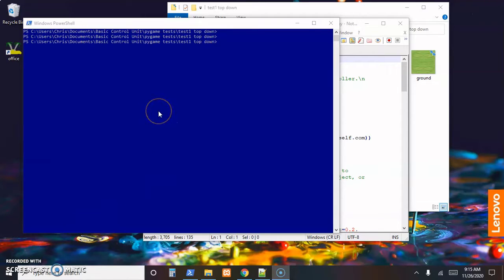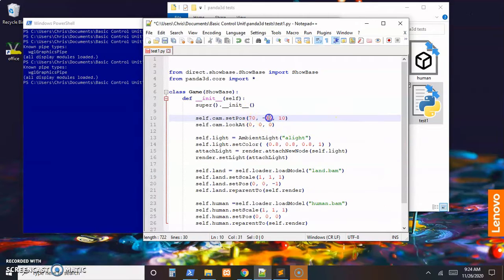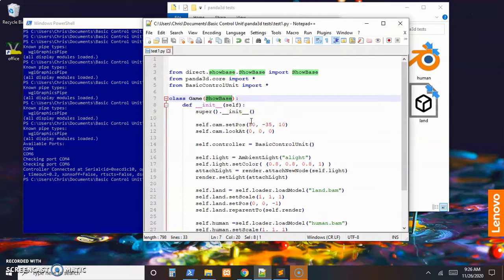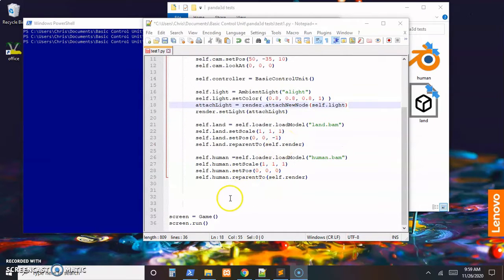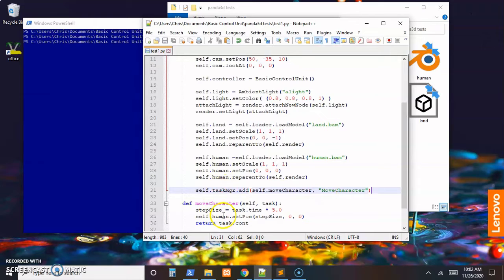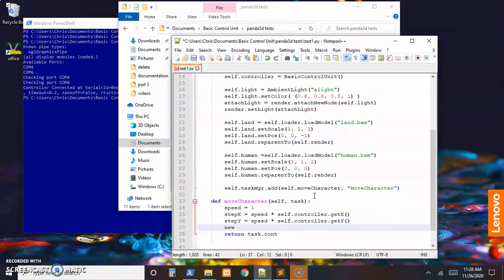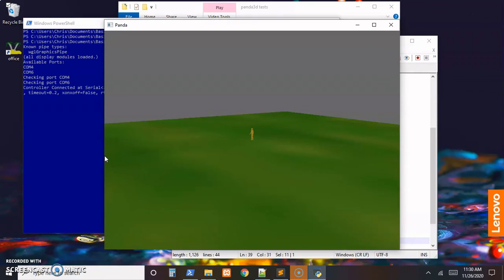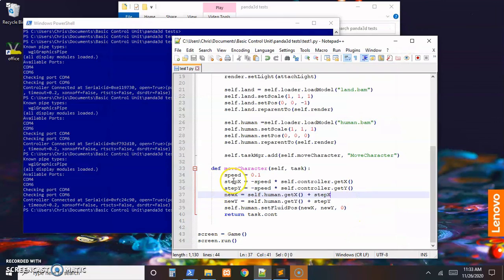Controller Project -Test the Controller in Panda3D Part 3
Now that a couple objects are in the 3d scene it's time to plug up the controller and try to get the character to move around.